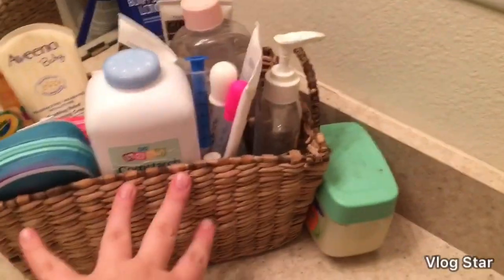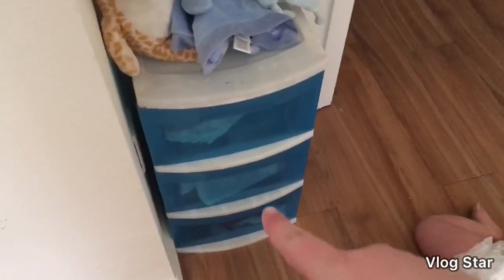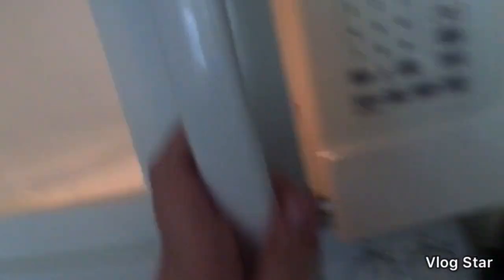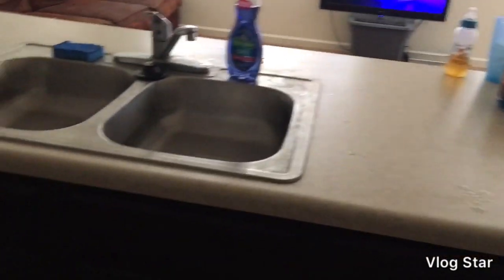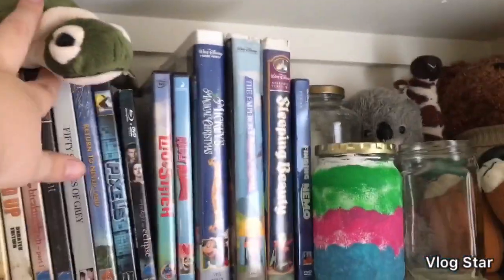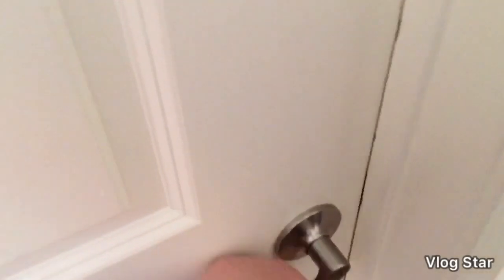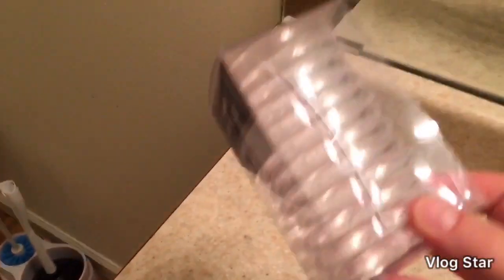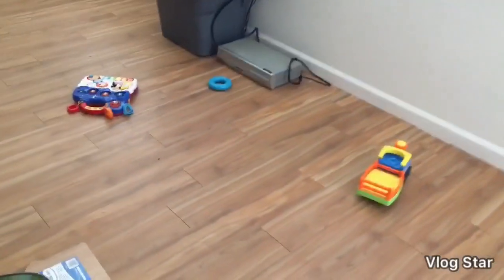My NEW Apartment | Apartment Tour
In today’s video I give you a tour of my first ever home that I lived in alone with my son. Continue watch to see what it looks like and hear and see my son.